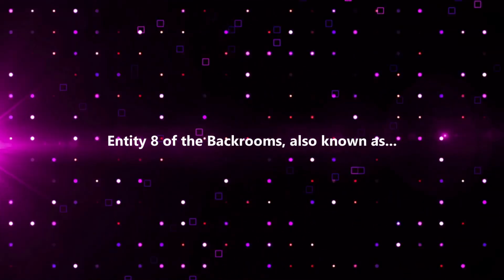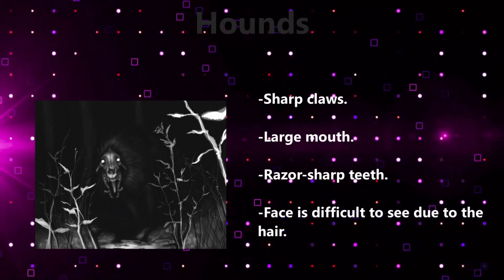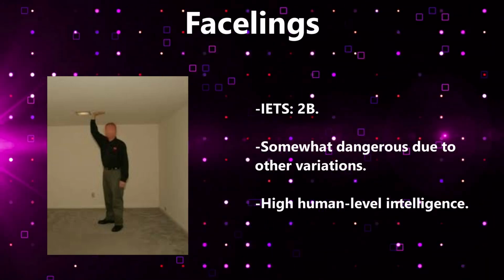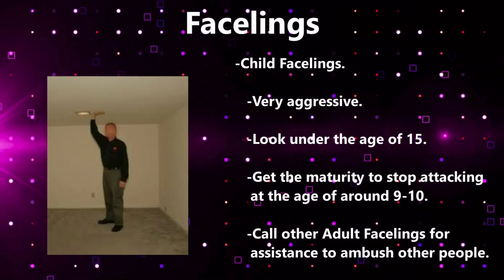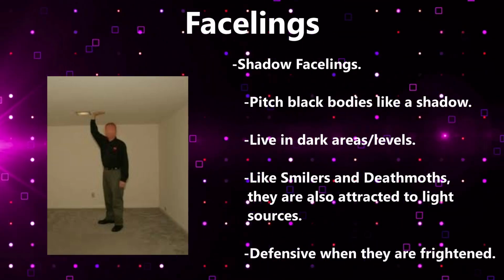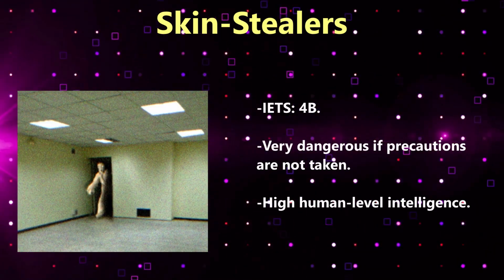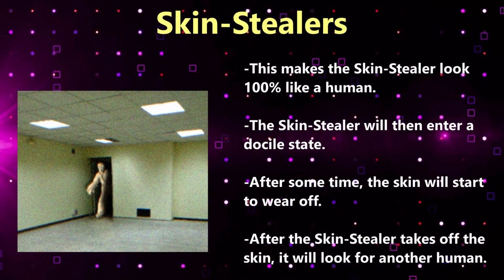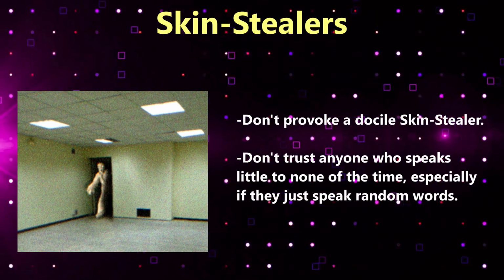The Backrooms Documentaries | Episode 10: Entities 8, 9, And 10